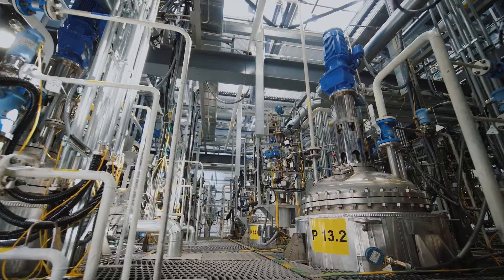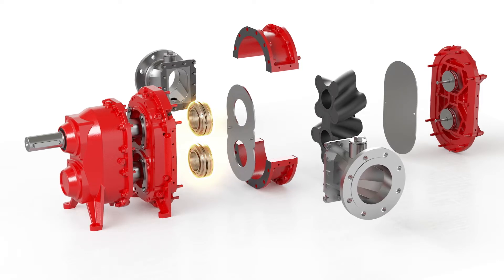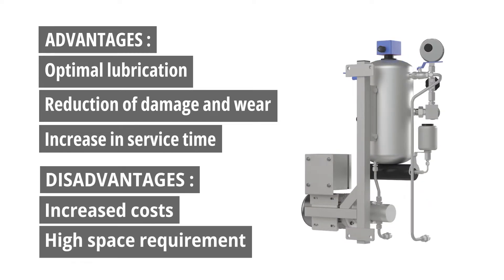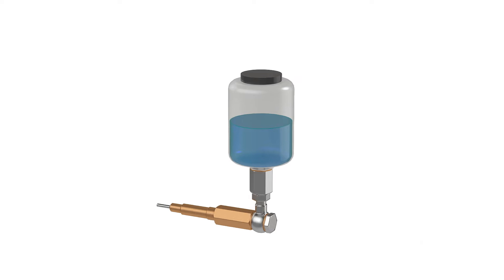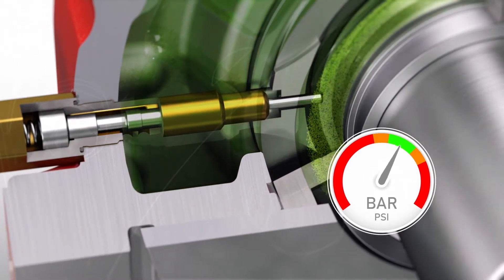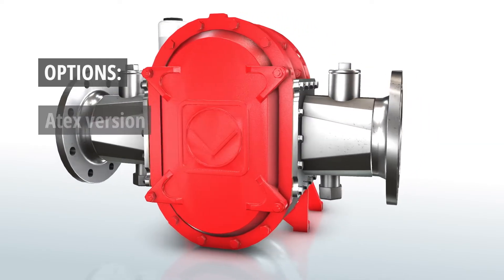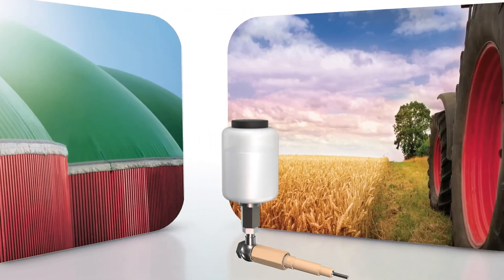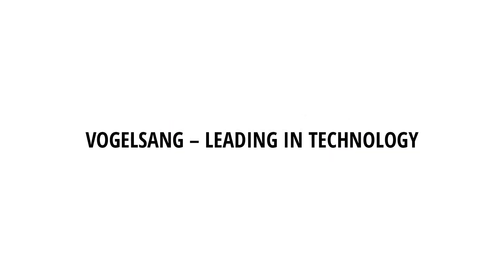Vogelsang automatic supply unit for pump seals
Innovative seal supply system in miniature format for maximum economy

The task of seal supply systems is to keep the lubricant of a seal at a constant level and to maintain the sealing pressure within the seal. This reduces damage and wear to the seal, especially from foreign objects.
Thanks to the patented Automatic Supply Unit (ASU), a reciprocating pump, in conjunction with the seal, pumps barrier medium into the chamber with every rotation - and all this with a system the size of a beverage can. Even the slightest pressure drop is simultaneously compensated by the ASU. Depending on requirements, an overpressure can be kept constant at 2.0 or 4.3 bar.